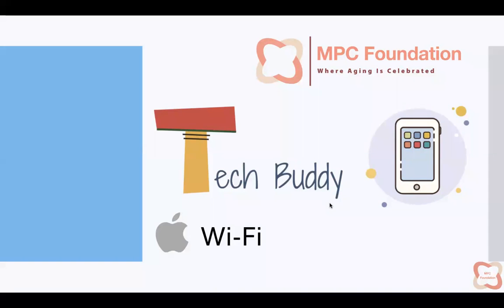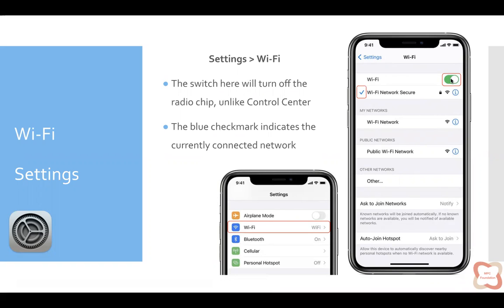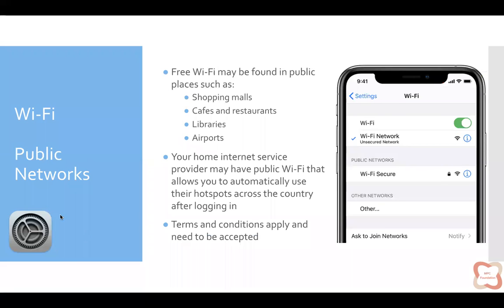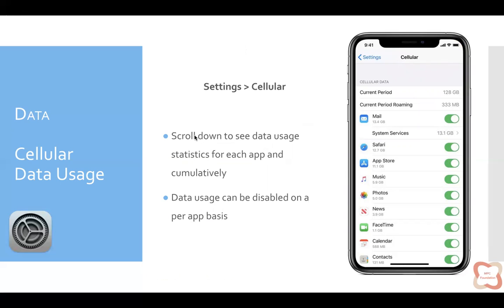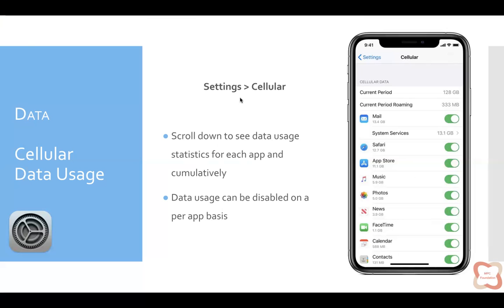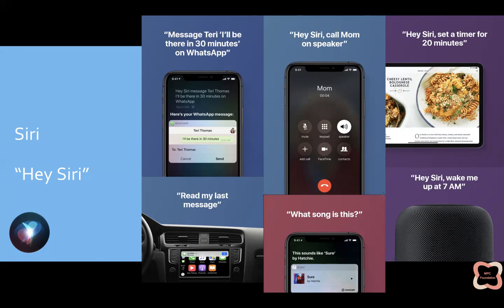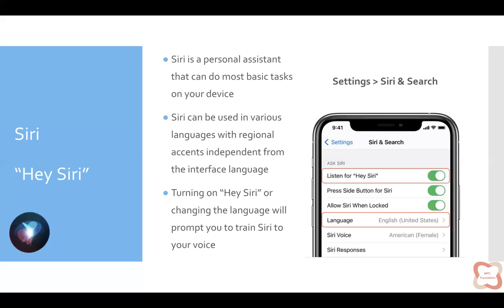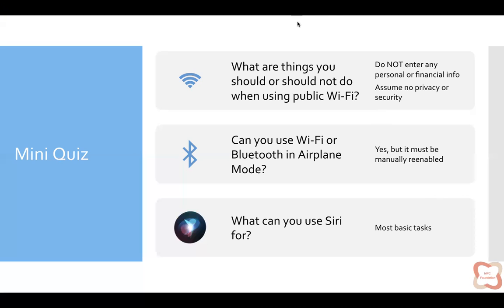Tech Buddy [English] - Wi-Fi (iOS) , Jan 30, 2021